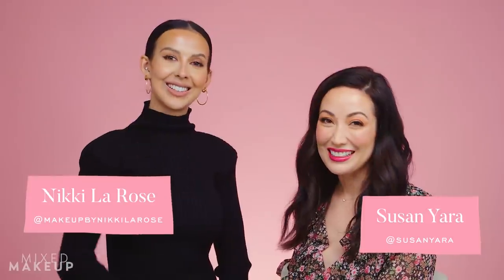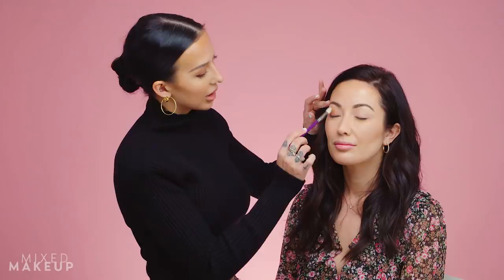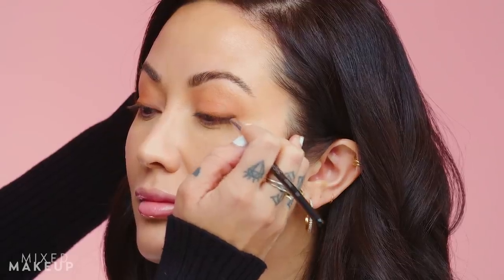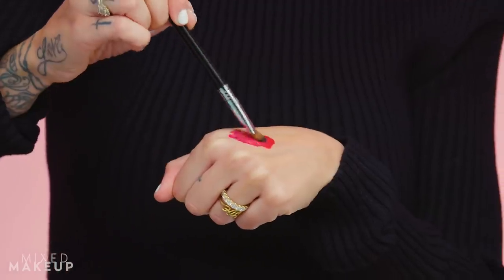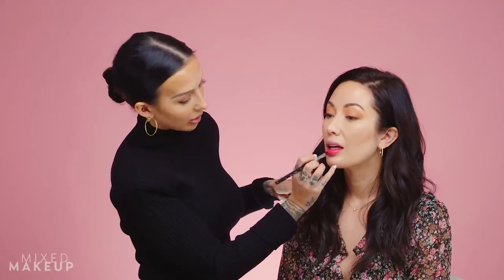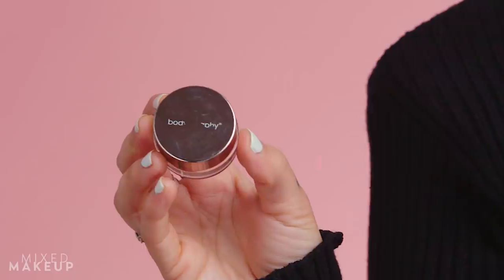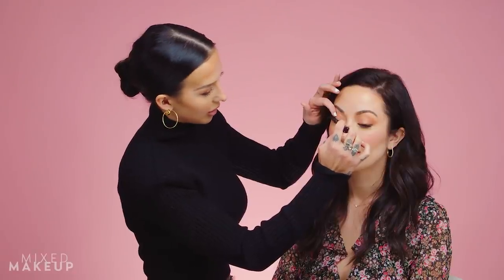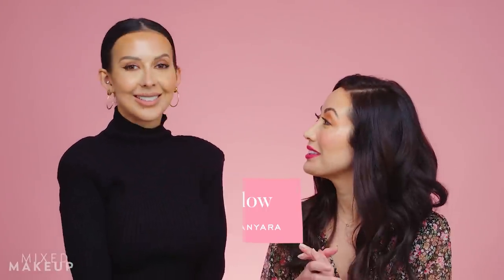Romantic Makeup Tutorial Featuring Dior, Revlon, & More! | Beauty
Inspired by that freshly-kissed look we see in romantic movies and TV shows, I had my makeup artist Nikki La Rose (@Makeupbynikkilarose) create this romantic makeup look. It's surprisingly easy to recreate too! Watch this video for a step-by-step makeup tutorial featuring products from Dior, Revlon, Sigma Beauty, and more.

💕 Follow my makeup artist Nikki La Rose!

SHOP THIS LOOK:
💕 Sigma Eyeshadow Base Primer ("Persuade")

💕 Dior Rouge Dior Ultra Care Liquid Lipstick ("Diorette" & "Bloom")